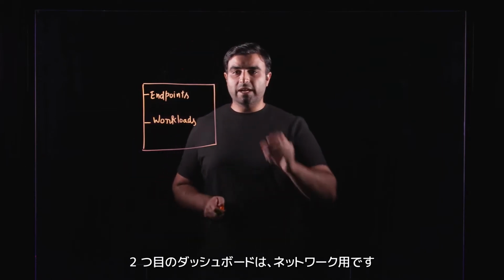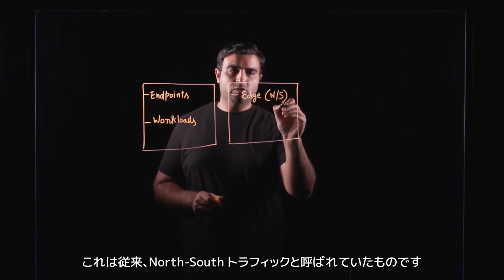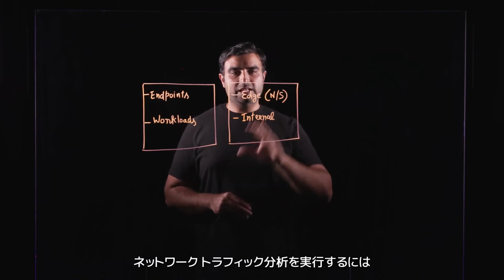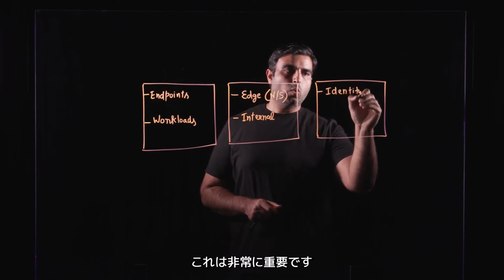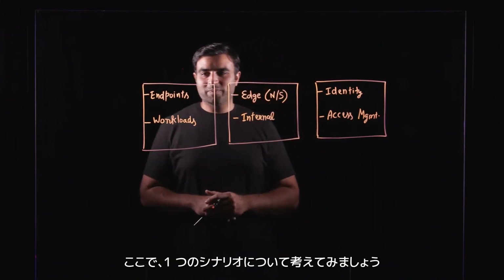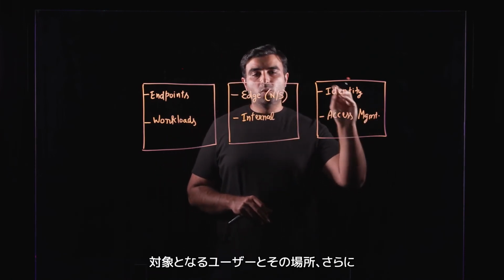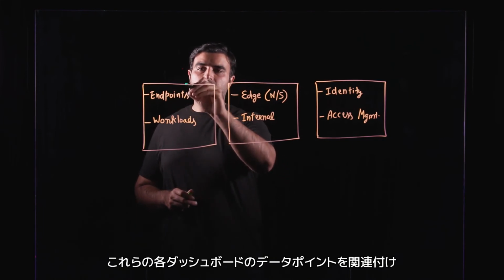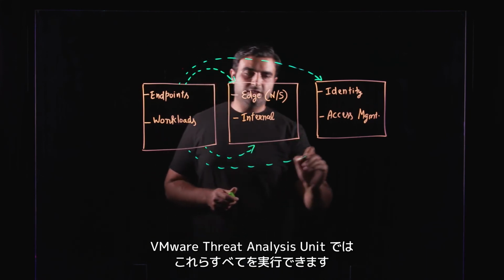【セキュリティ】VMware Security による SOC のモダナイゼーション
この Lightboard デモでは、お客様のセキュリティ オペレーション センター（SOC）をモダナイズし、脅威ハンティングのスキルを向上させるとともに、リモート環境でも脅威を検知し、対応できるようにする方法をご紹介します。

■ソリューション
・セキュリティ(日本語)